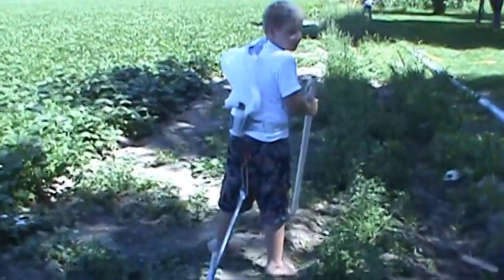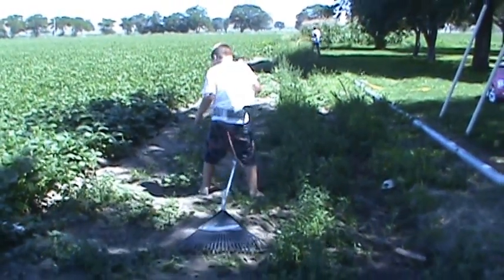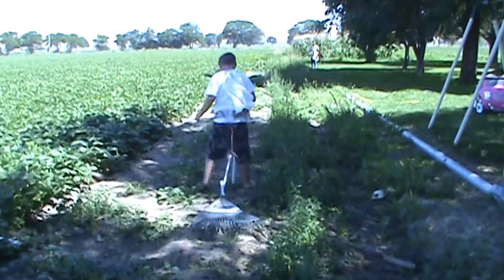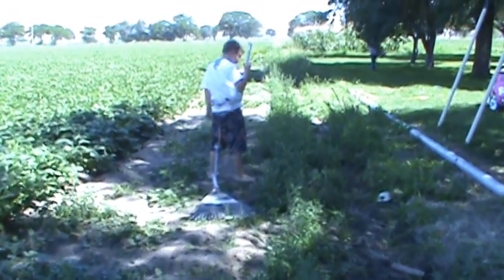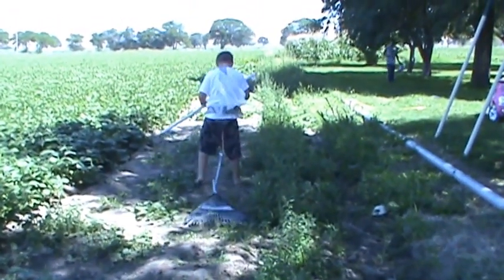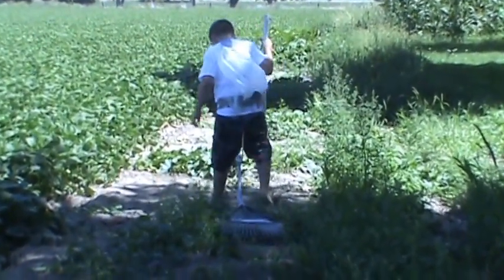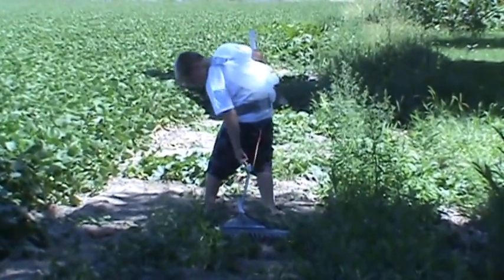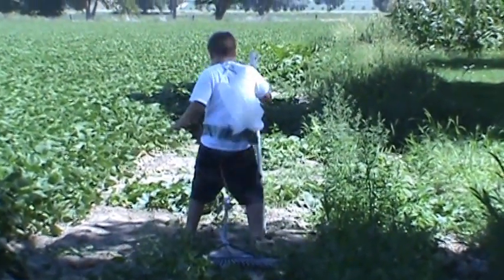HOW TO PLANT YOUR GARDEN!!!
My son Conor and his amazing planter invention!!